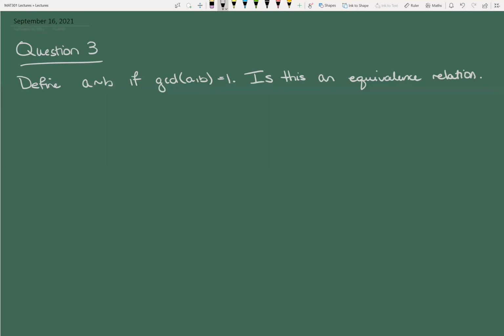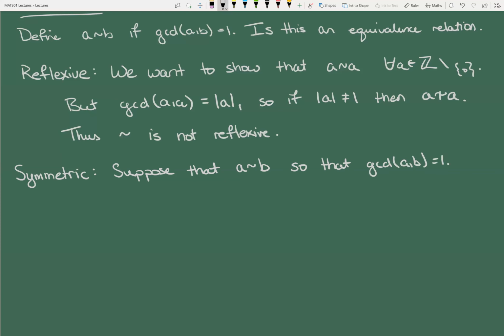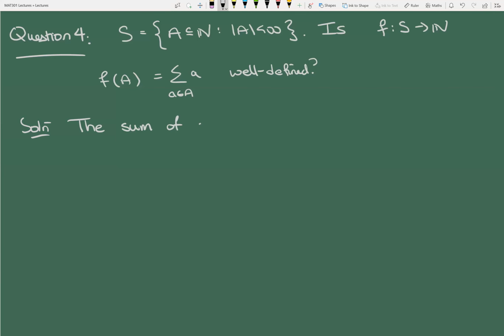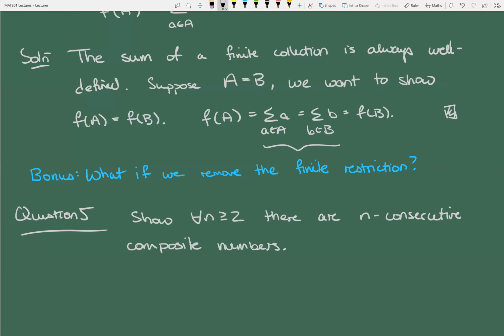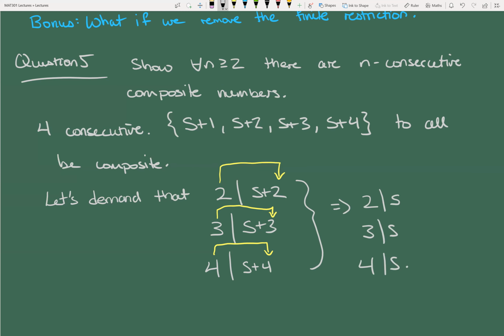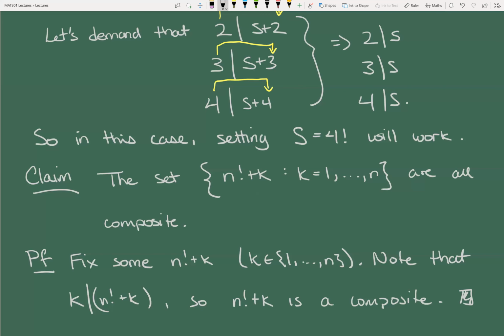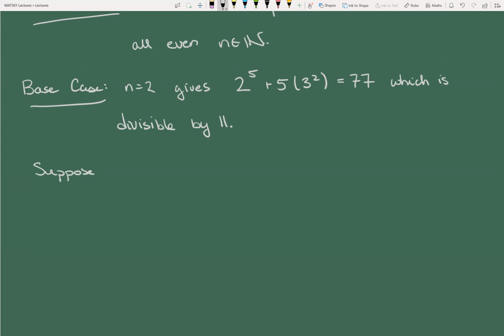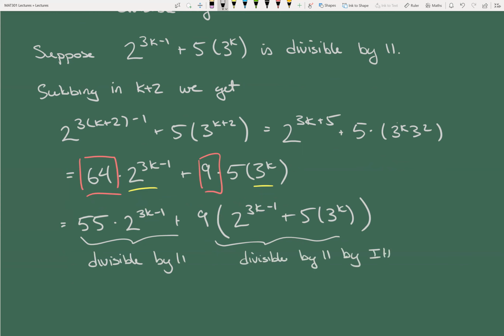MAT301 - September 16, 2021